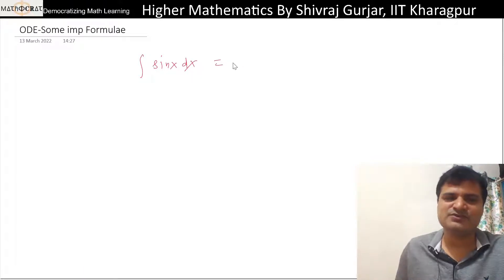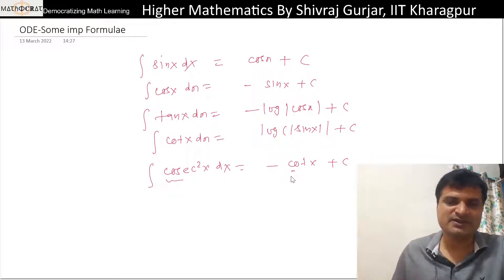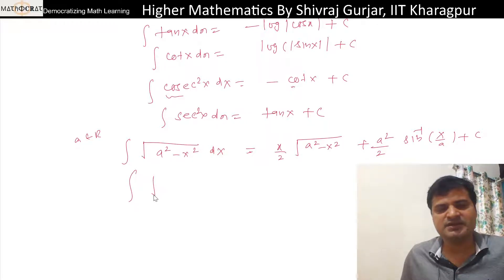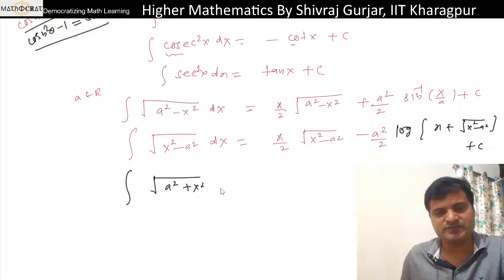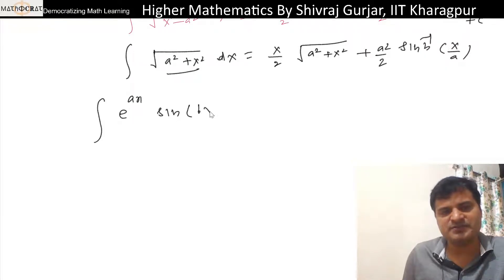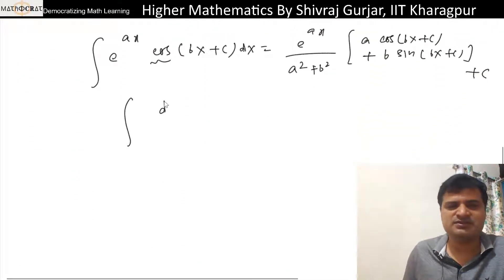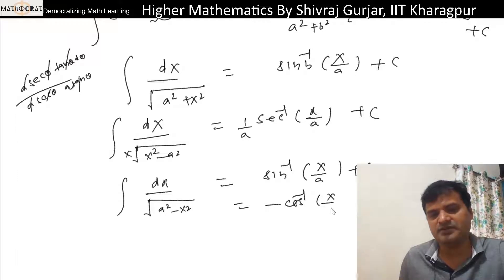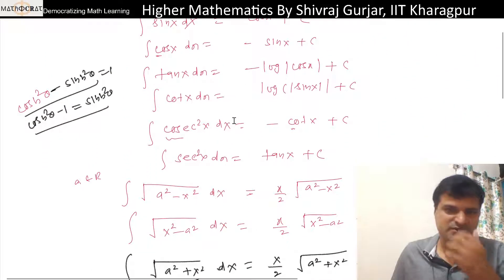2.Ordinary Differential Equation: Useful Formulae | UPSC IAS| IFoS| CSIR NET| ES| Shivraj Gurjar